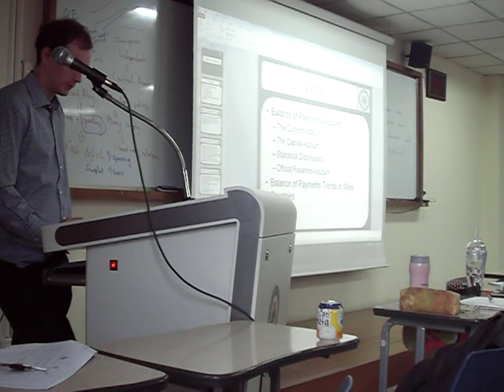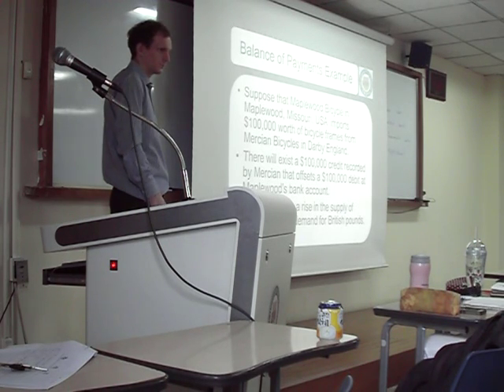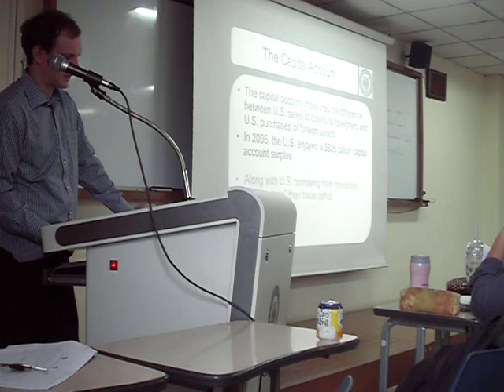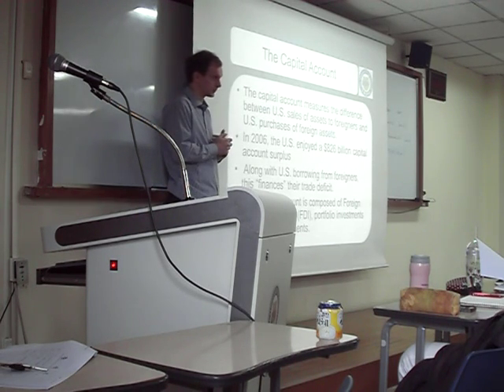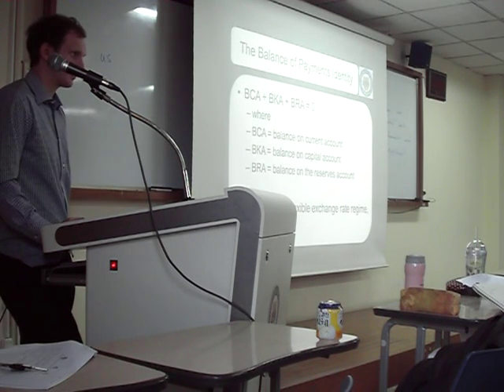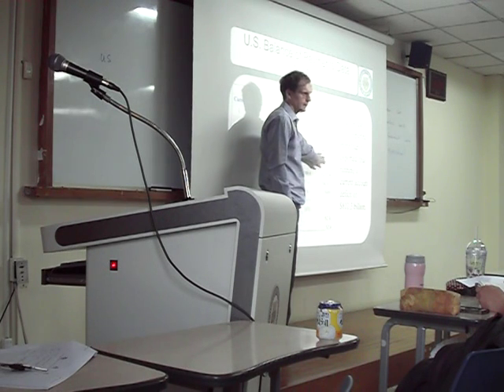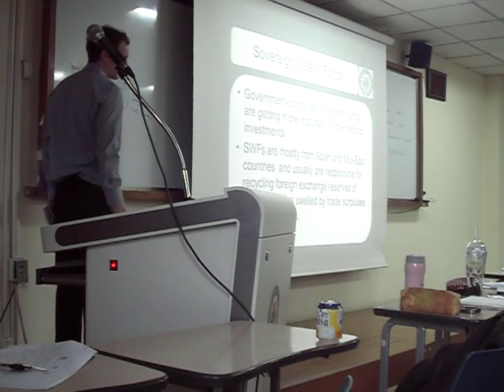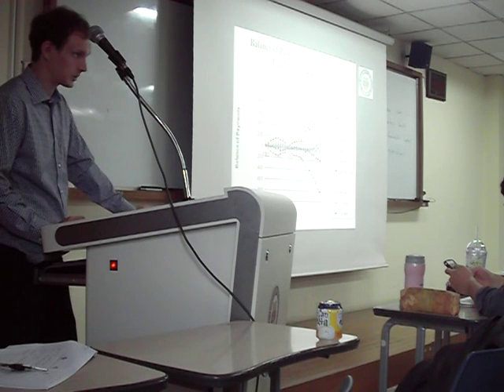5, Balance of Payments - Financial Theory